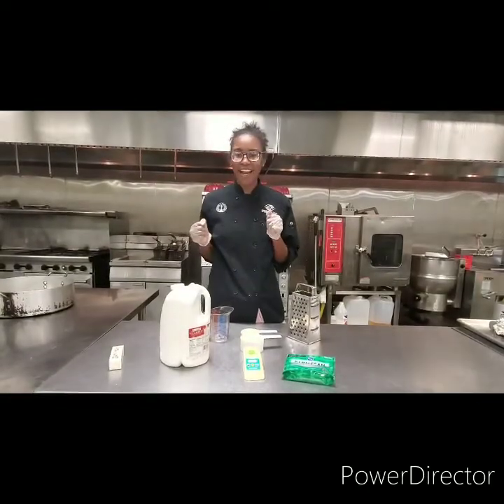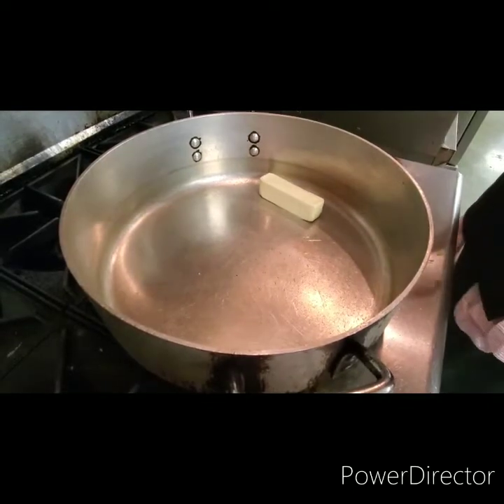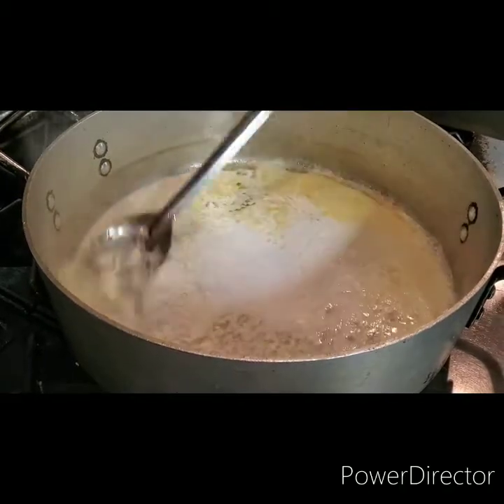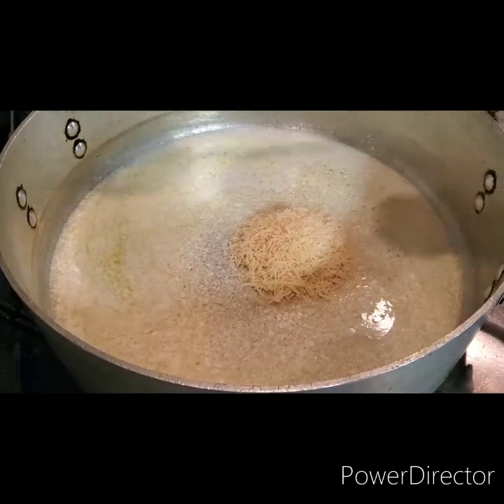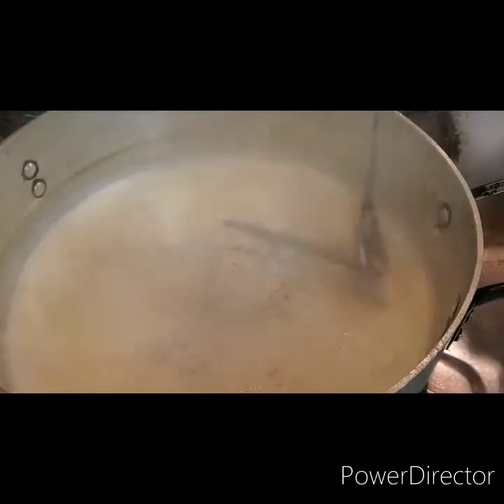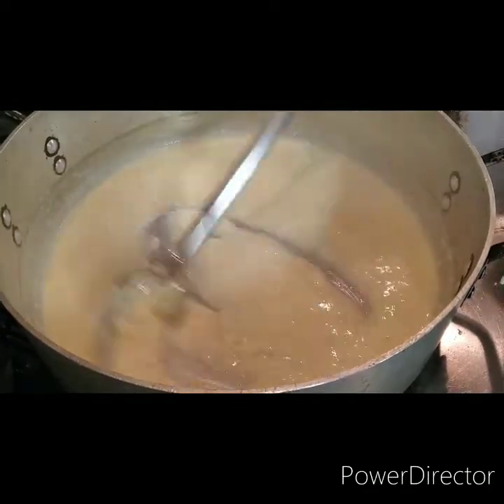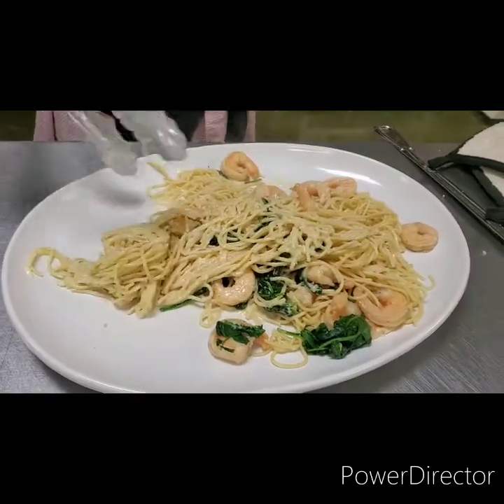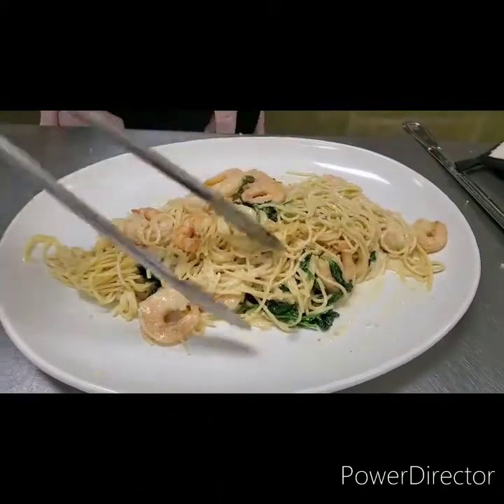Fun Food Friday w/Chef Quin...Easy Alfredo!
Hey TTC!!!
so excited to share this quick and easy recipe!
you guys we are making Alfredo sauce
all you will need is:
two cups of milk
two and a half to three cups of Parmesan cheese
top it with any type of pasta you want with any type of meat
so grab a pan and go and don't forget to wash your hands!